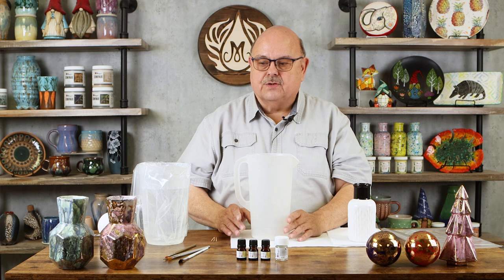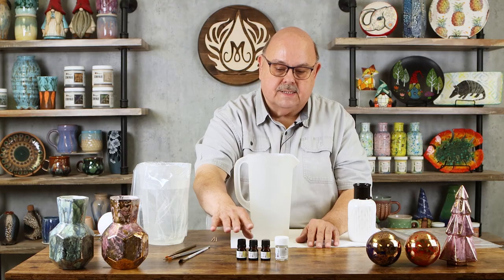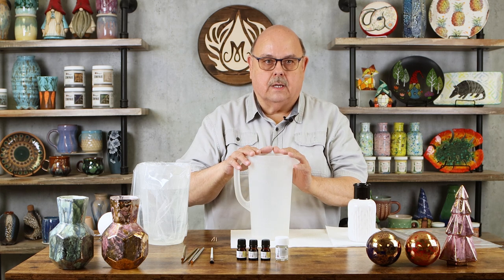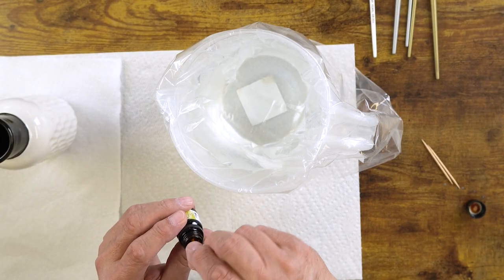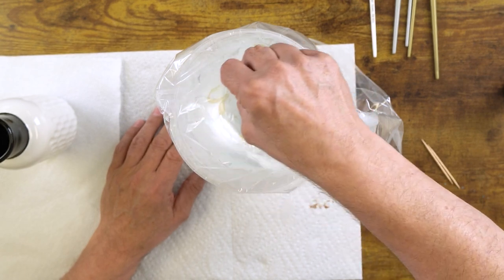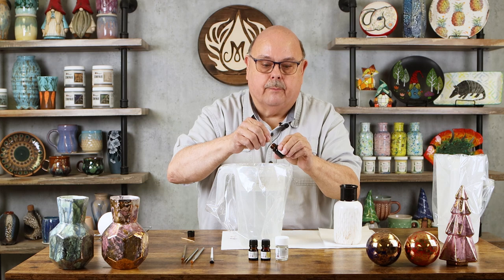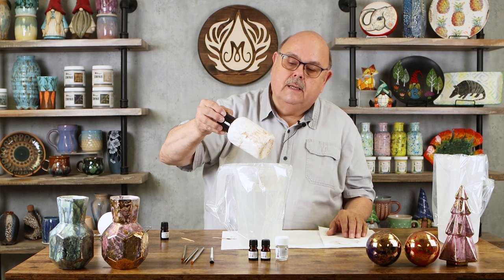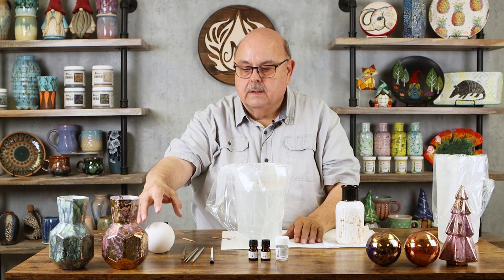Dipping With Overglazes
*Timestamps:*
0:00 Intro
0:33 Examples
1:56 Overglaze Products + Brushes
3:06 Dipping Demo
9:24 Dipping an Ornament Ball
10:24 Outro
10:36 Fired Result

*Featured Overglaze projects:*
Fired Gold Dipped Faceted Tree:

MaycoColors.com